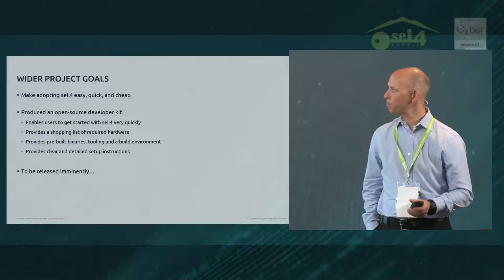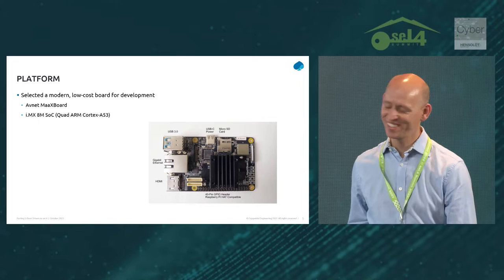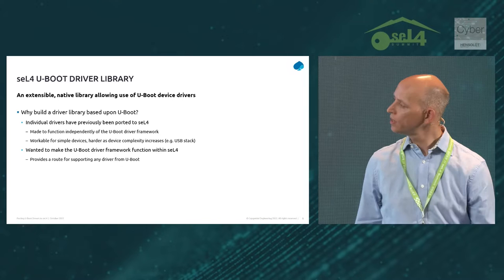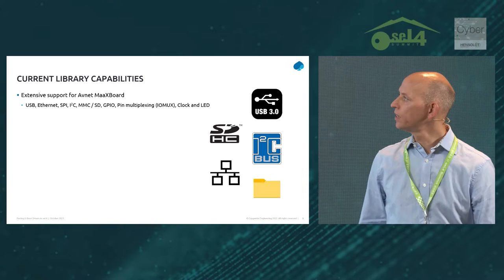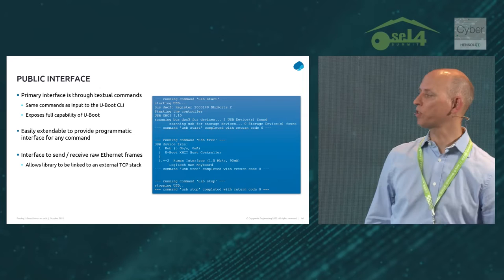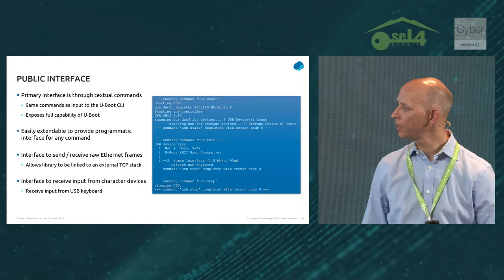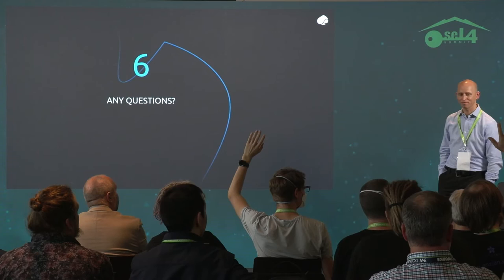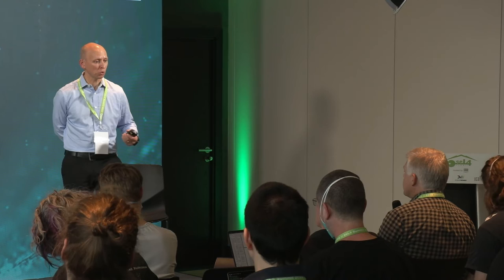1k: Mark Jenkinson: U Boot drivers for seL4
Mark Jenkinson, in collaboration with Stephen Williams, Capgemini

Our work has been aimed towards easing the overheads for new users to adopt seL4. To support this, we have developed a relatively quick and easy method for providing a high level of driver coverage for an i.MX8MQ-based board (Avnet MaaXBoard). The approach implements a framework to support the U-Boot Driver Model, a standard model employed by U-Boot for defining and interfacing to device drivers. With that framework implemented, the drivers already available in U-Boot (which comprise a very large set) can be made available within seL4 with either limited or zero code changes to the driver itself.

Our approach has so far been used to port several drivers from U-Boot including USB3.0, Ethernet, MMC, GPIO, I2C, SPI.

This approach is not optimised for performance or verifiability and is unlikely to be used for drivers where this is paramount. However, our approach is intended to be complementary to such use cases, with significantly less handcrafting of bespoke drivers, helping to lower the bar for entry into seL4 development.